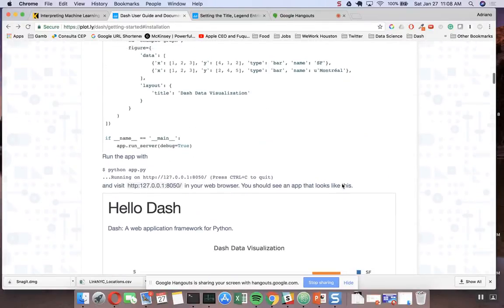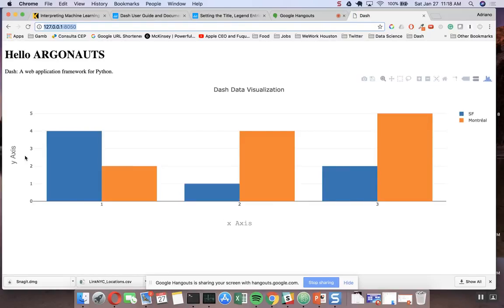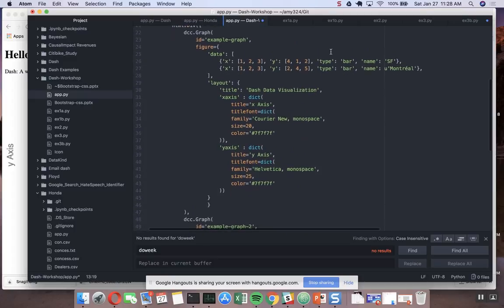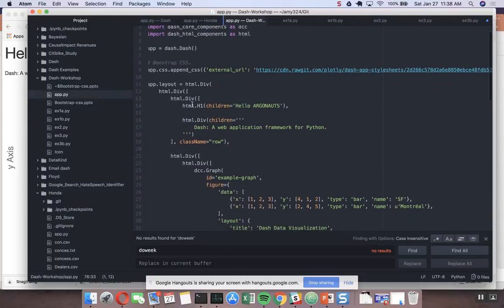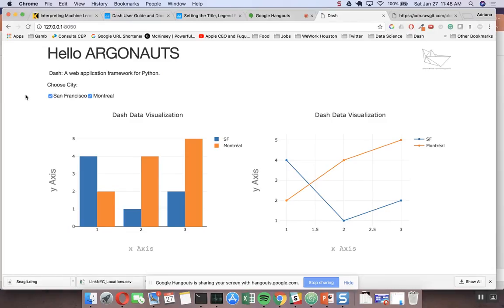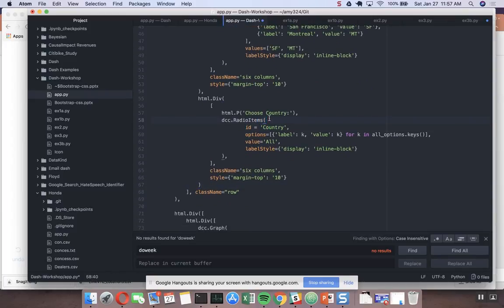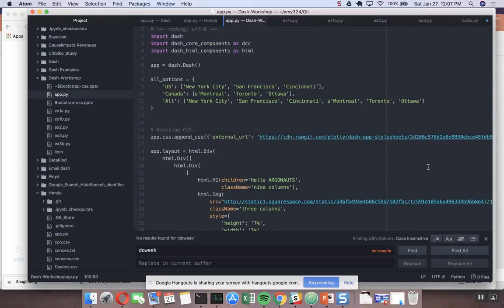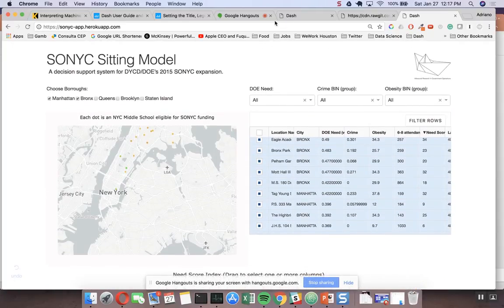ARGO Labs - Plotly Dash Tutorial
Plotly Dash workshop done for ARGO Labs collaborators on January 27, 2018.

Topics covered: Basics of Dash, Core Components, Bootstrap Grid concepts, basics of callbacks.